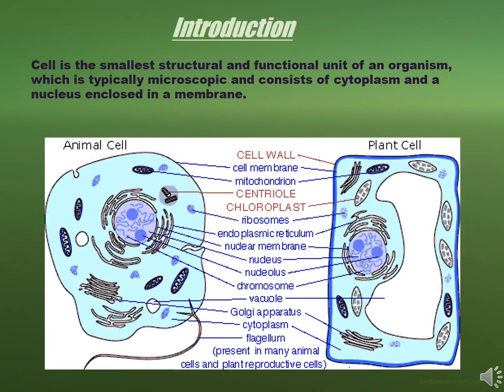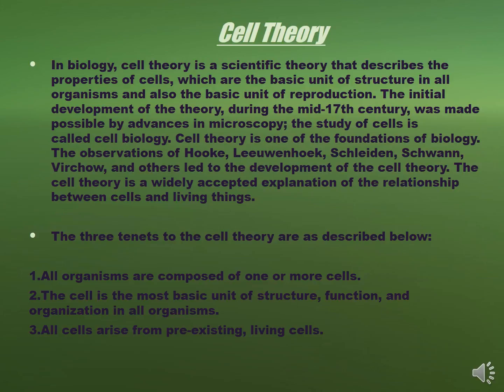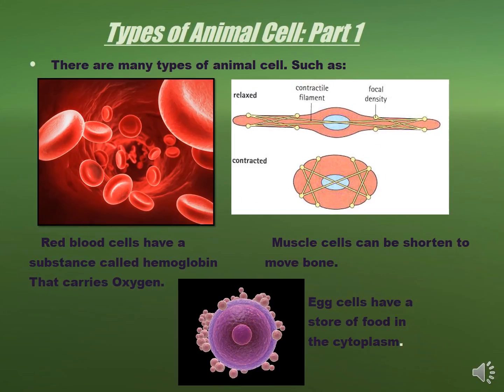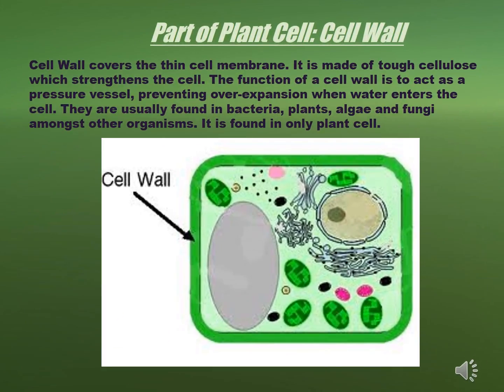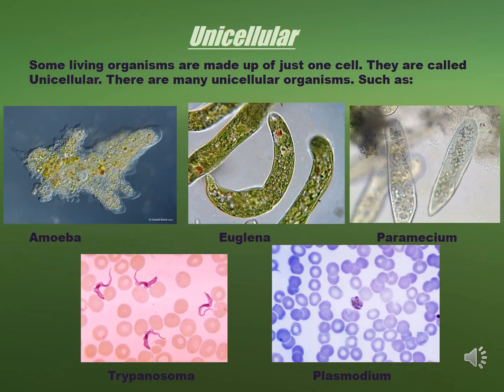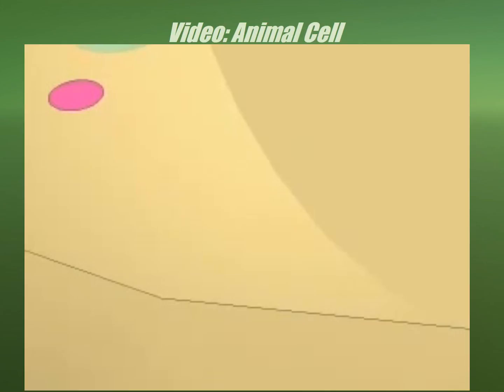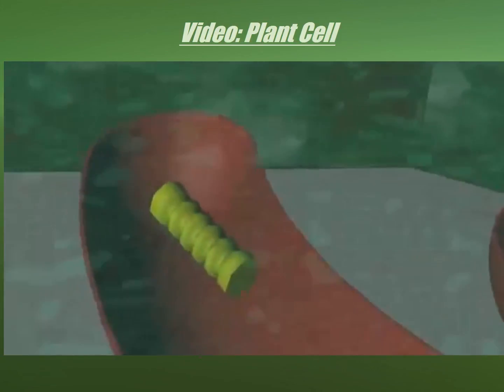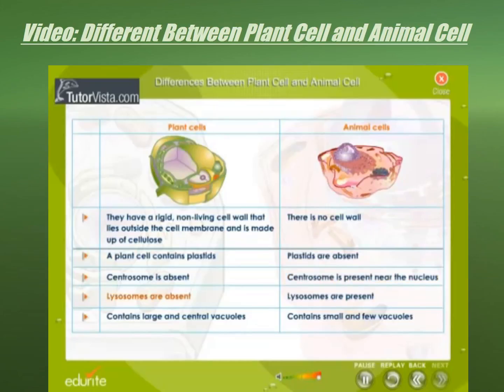Biology Presentation:- Cell (2016)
This is our first educational PowerPoint presentation. The Subject is Biology and the topic is Cell. So, be sure to check out the presentation. It is very educational and you can learn many things from this.